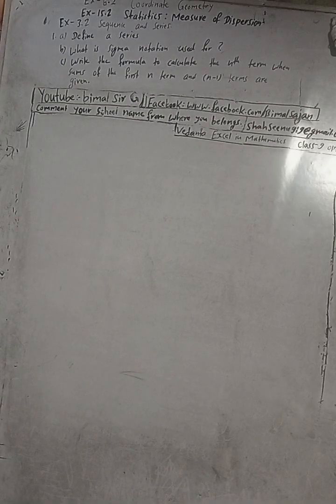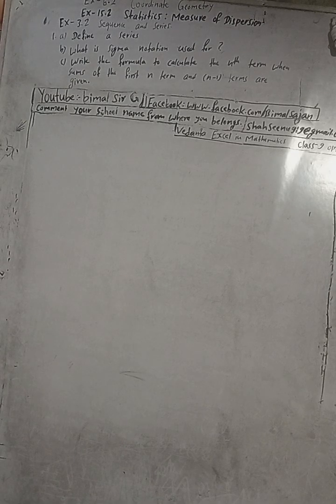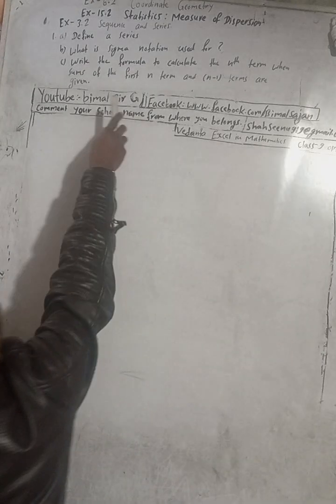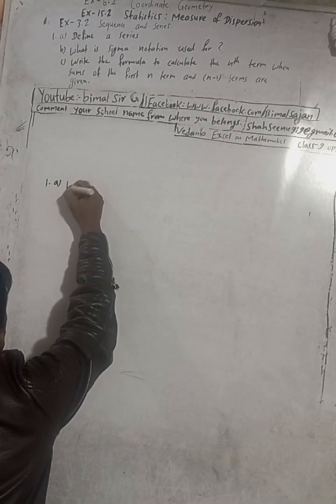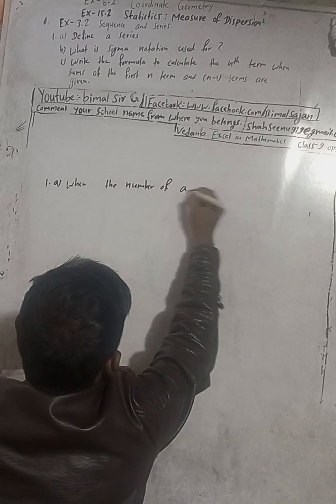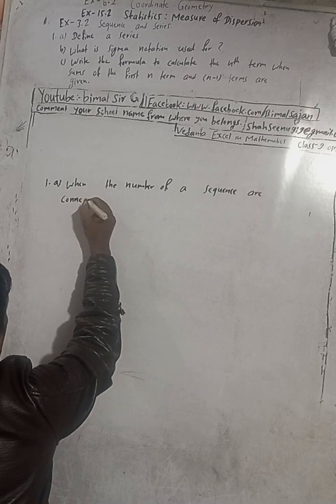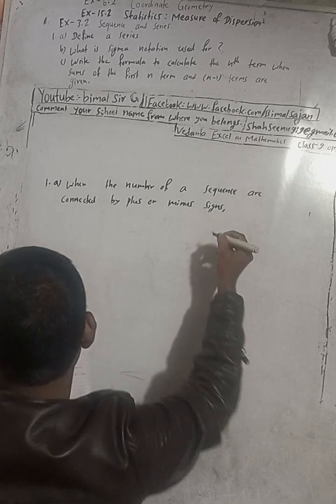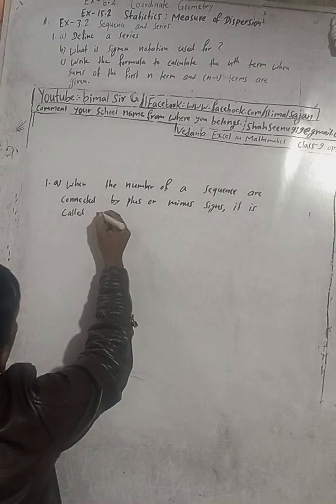Opt class 9 Ex- 3.2 Q1) | Sequence and Series | Vedanta excel in mathematics class 9 and 10 solutio